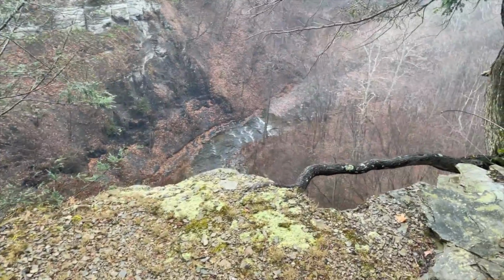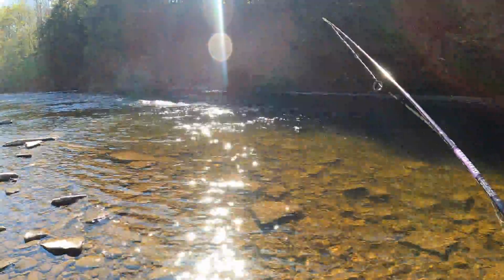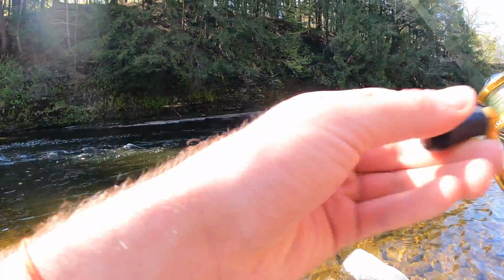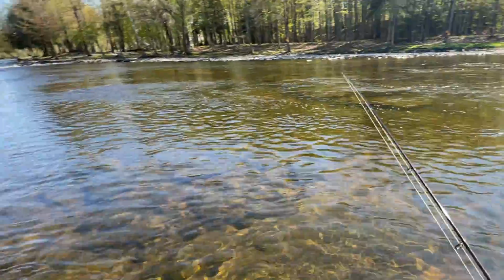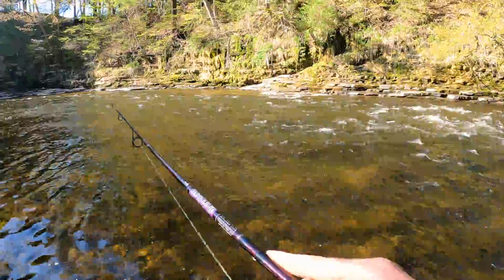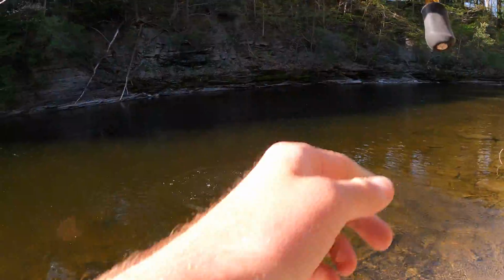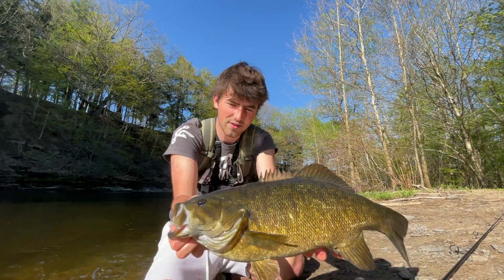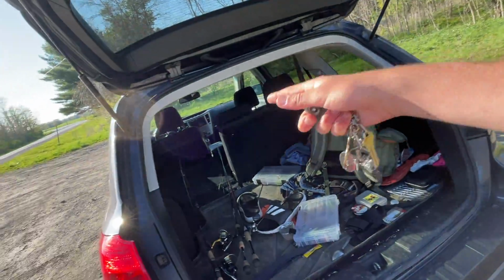Downtown Syracuse ➡️ Salmon River NY Chasing Late Season Steelhead until…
PSA - carry a Ned rig in your pocket at all times. Pocket neds may come in many when you least expect it. Just trust me in this one 😎 youll thank me later

This is the salmon river. Known for steelhead, chinook salmon, brown trout…. But giant bass?! I guess so! I remember hearing from this dude years ago that he goes back after all the anglers leave and catches monster smallies. I was out here for a late season steelhead or two, but funny enough I actually hit the river during prime time bass fishing. Lucky me, I had my multispcies box still in my bag and after catching a bunch of small smallies throughout the trip and finally seeing a big one I tied on a good old ned rig! And the rest is history.

Skye life out